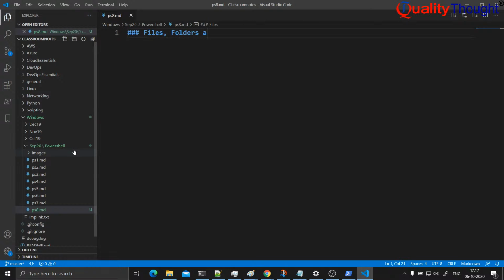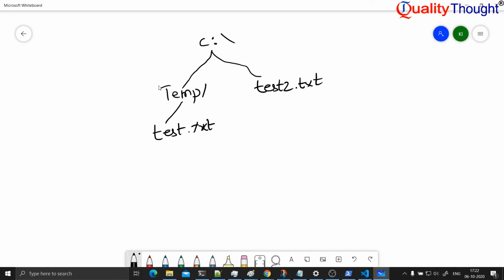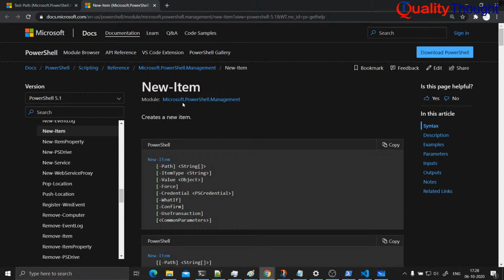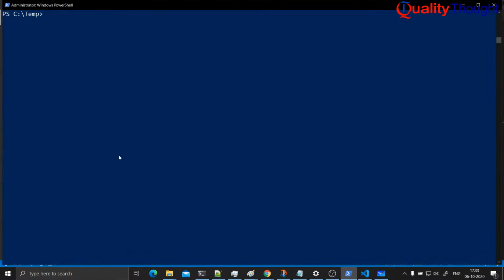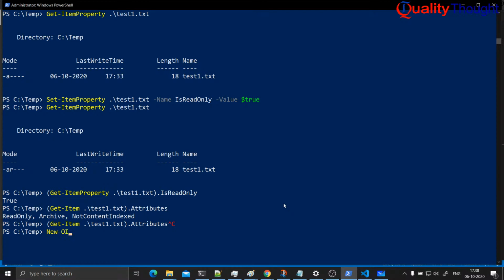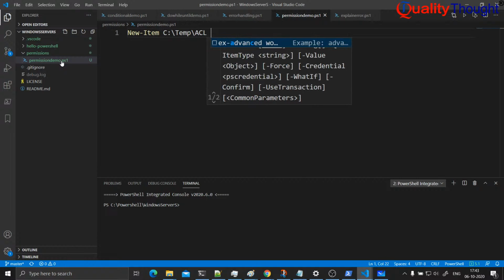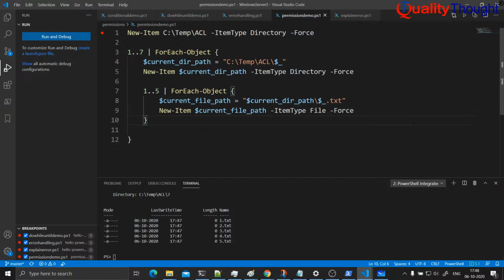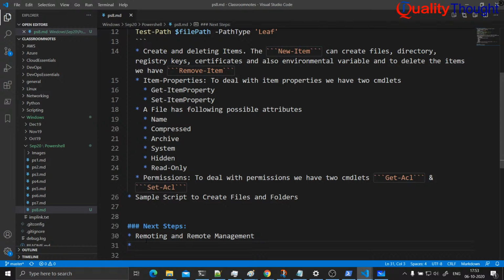Just Enough Windows for DevOps and Cloud Session 08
Topics to be Covered:
PowerShell Scripting
Administration Tools
Installation Options
Active Directory
DNS and IPAM
Active Directory Certificate Services
Active Directory Federation Services
Hyper-V
Storage Services
Powershell Desired State Configuration